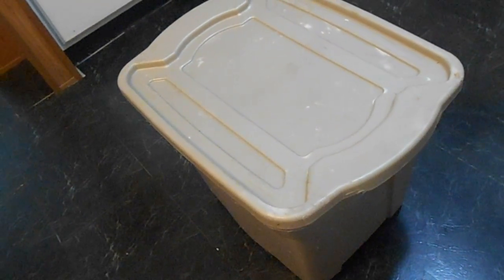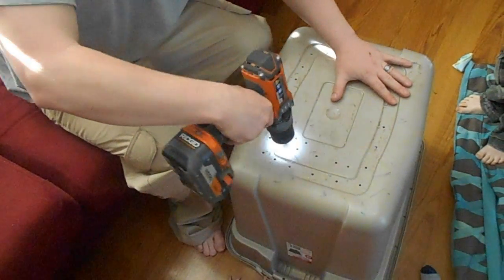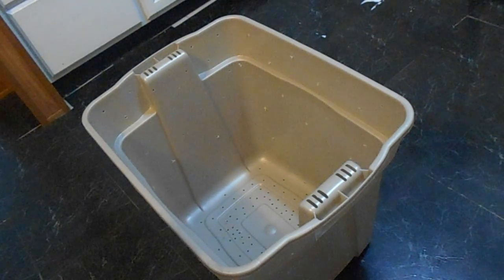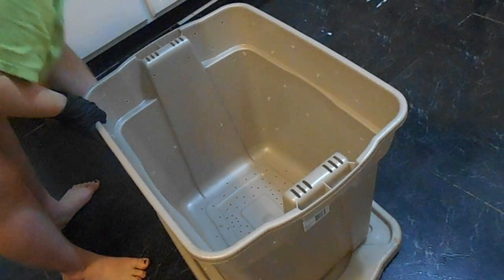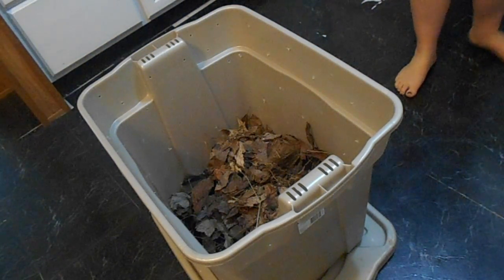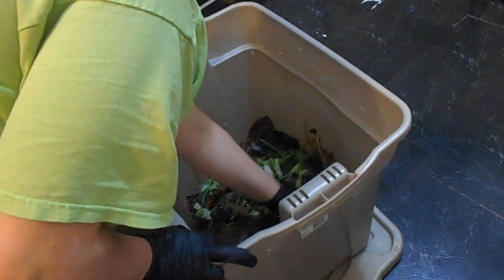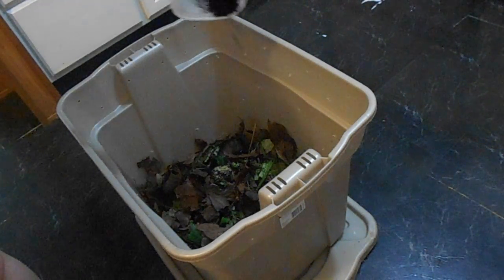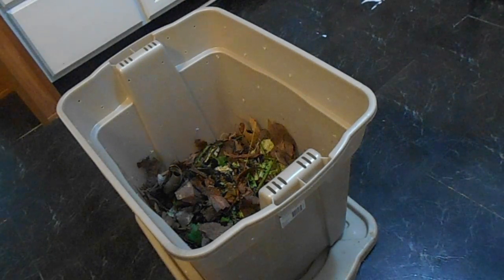DIY Compost Bin